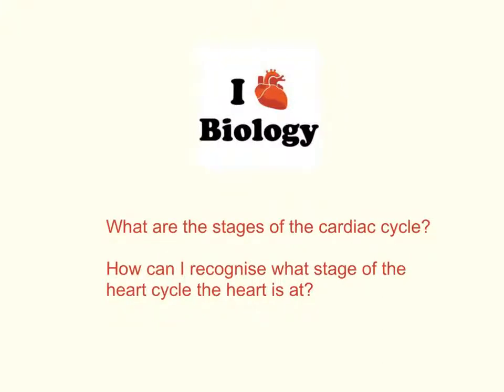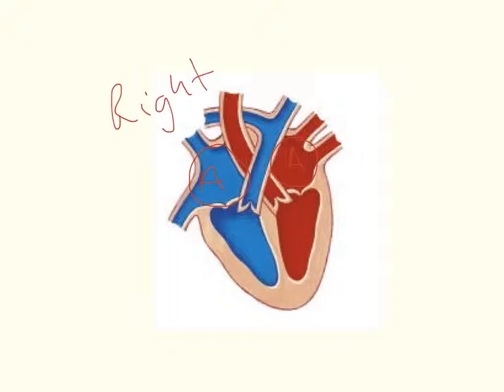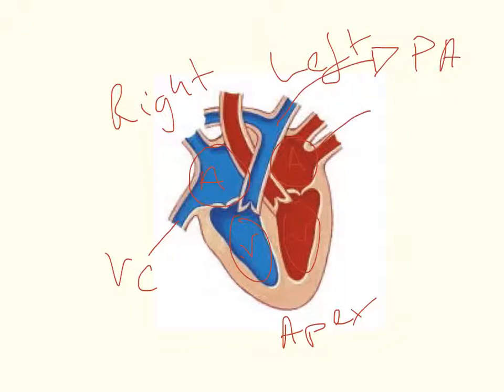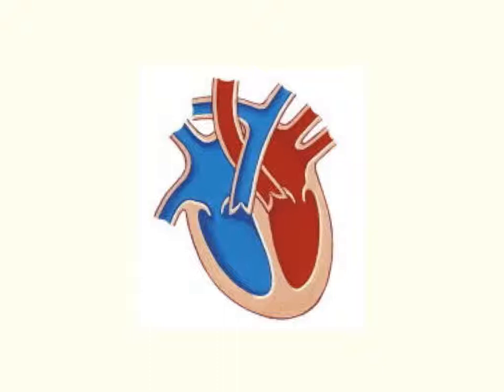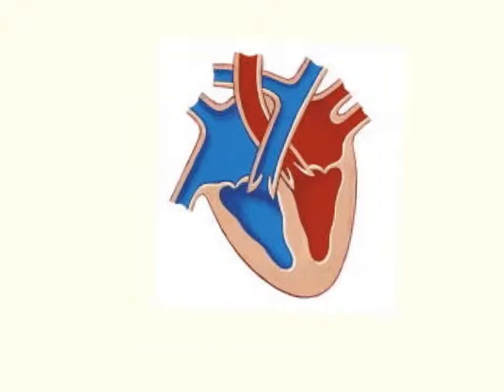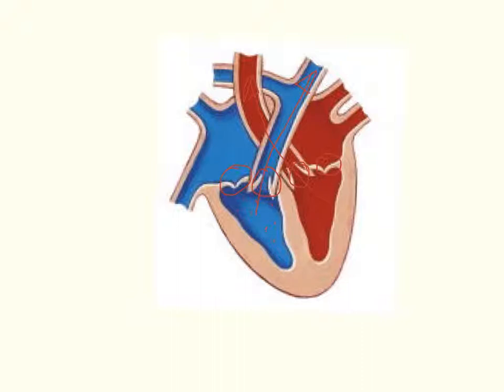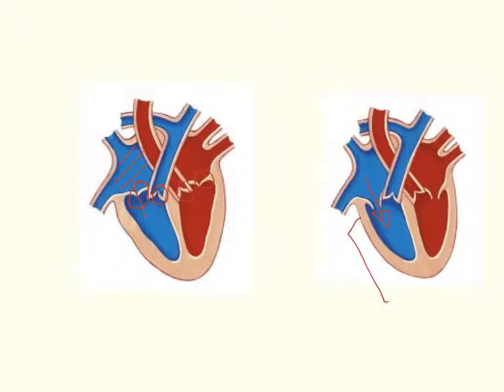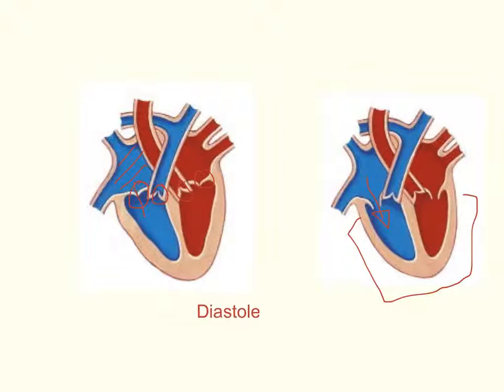what are the stages of the heart cycle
Diastole systole WHS OCR biology AS